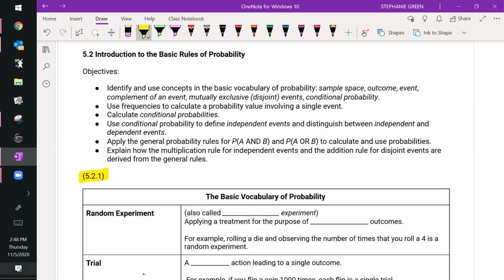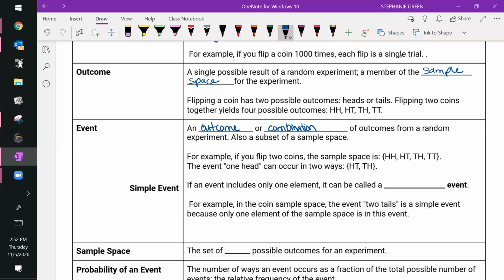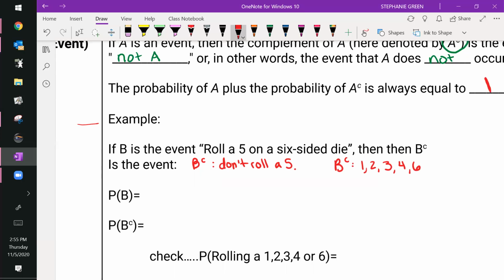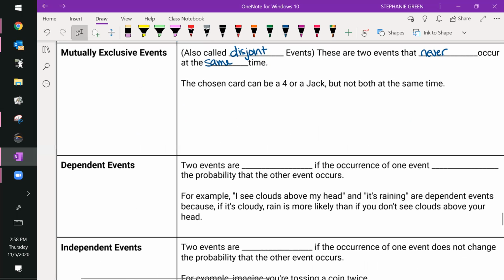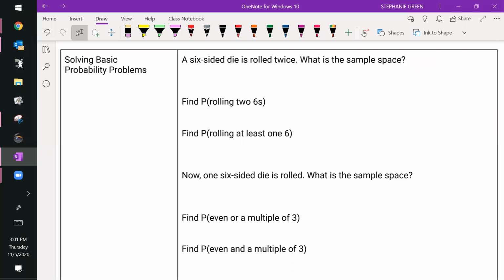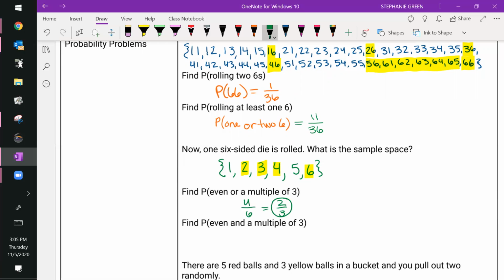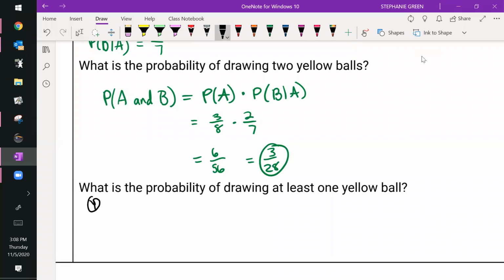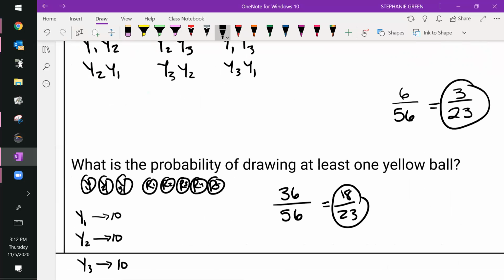5.2.1 Basic Probability Vocabulary